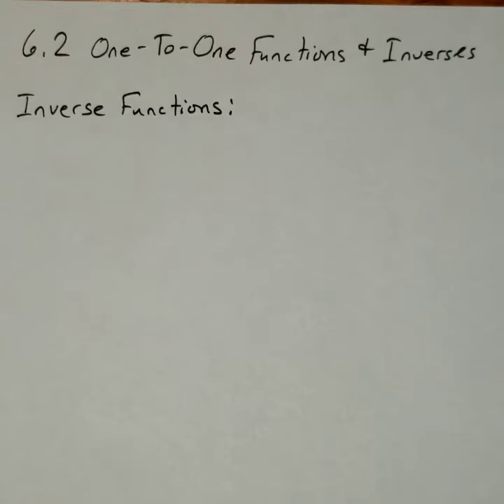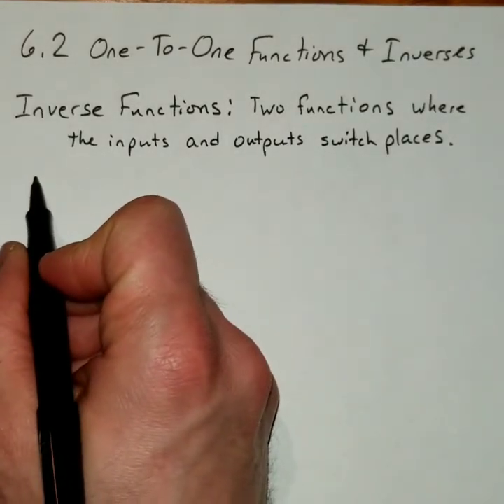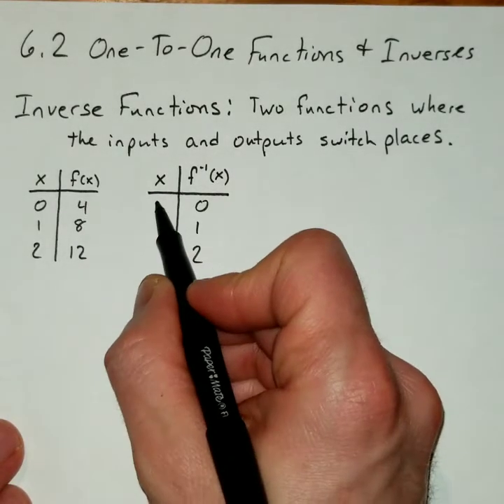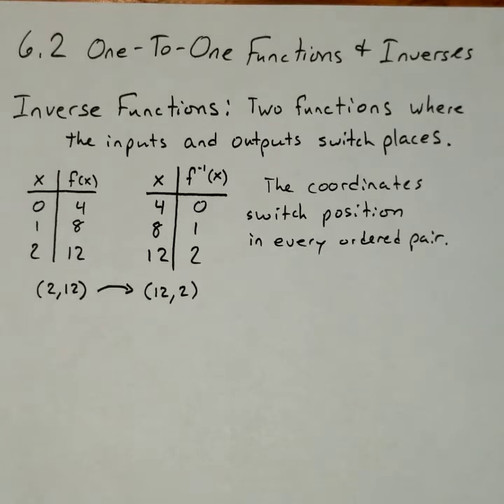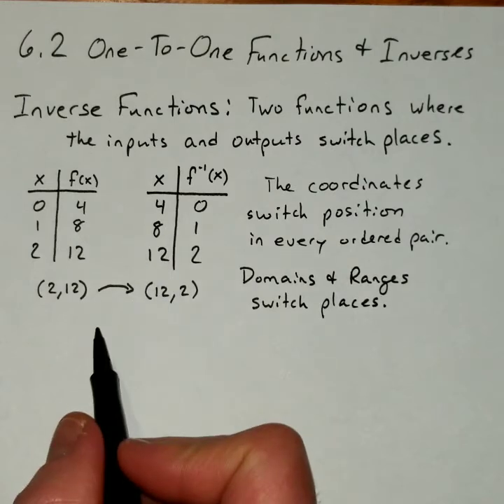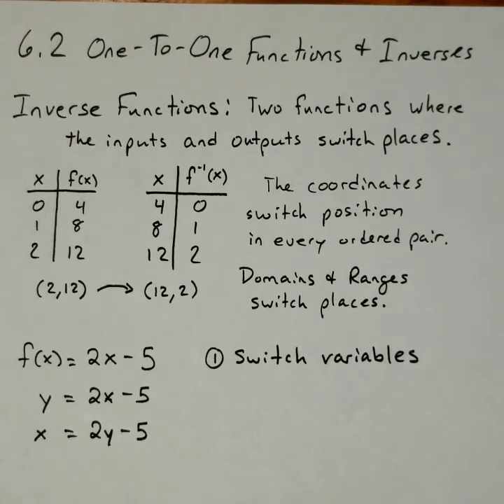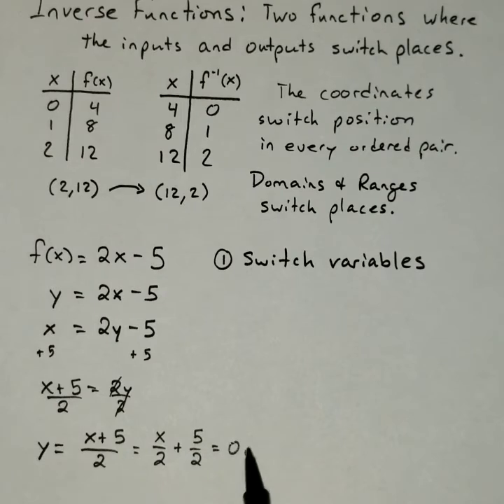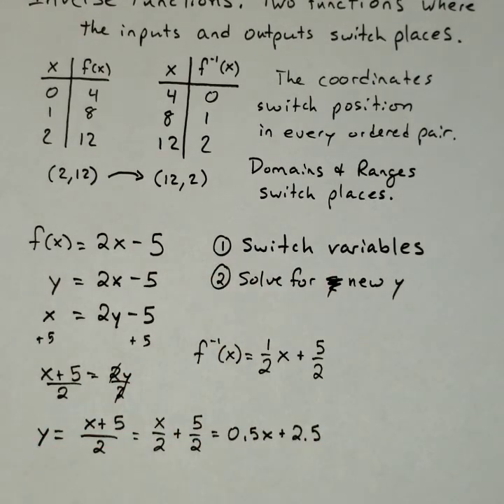Pre-Calc 5.2, Coll Alg 6.2, & Int Alg 9.2 Inverse Functions Part 1